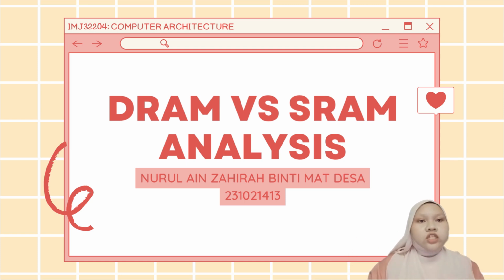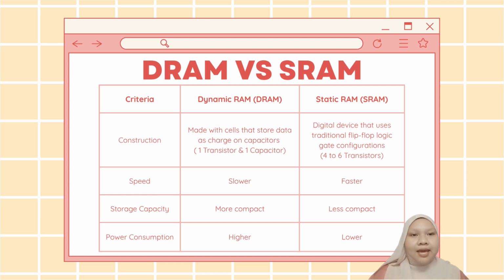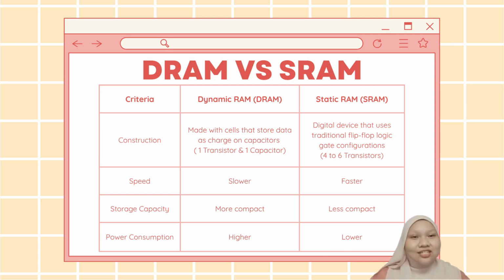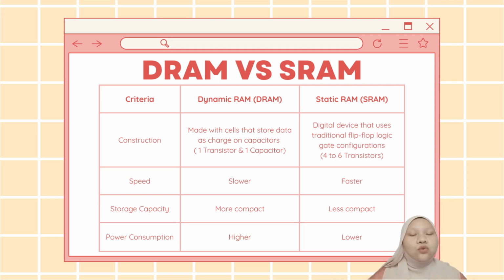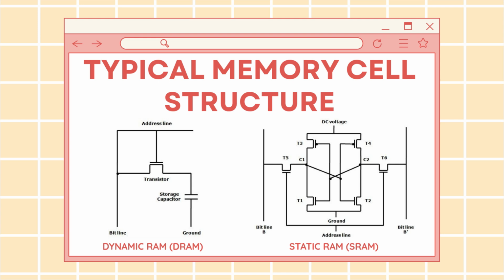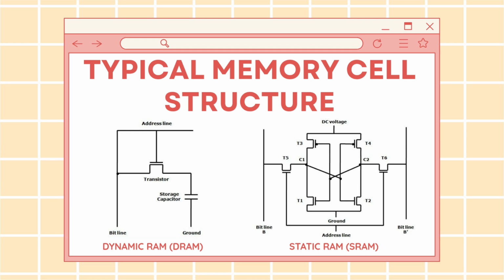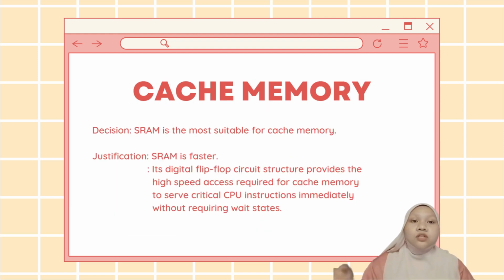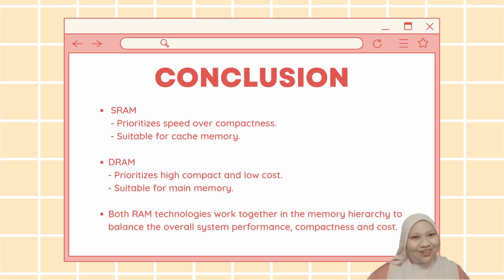IMJ32204 I DRAM VS SRAM ANALYSIS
MEDIA BASED ASSIGNMENT - COMPUTER ARCHITECTURE